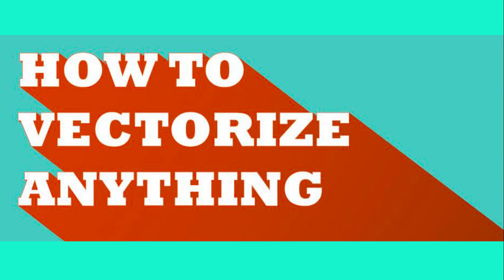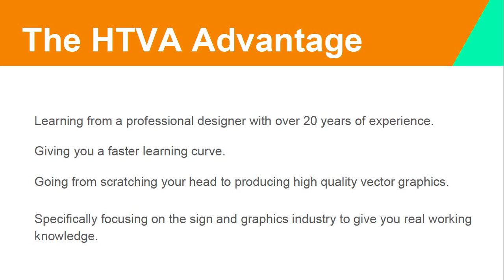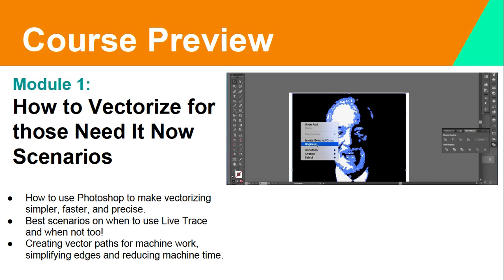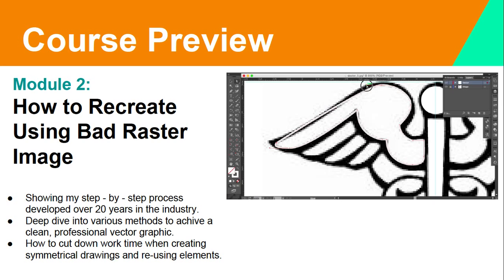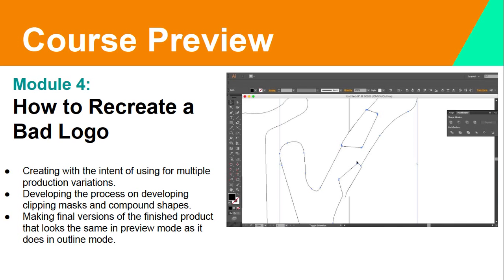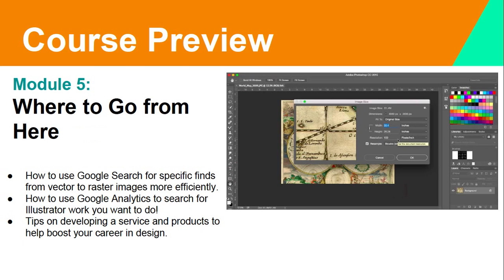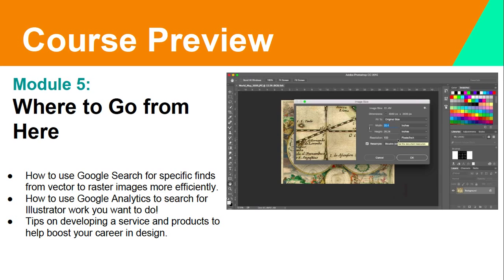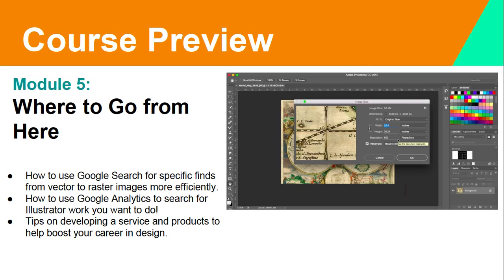How To Vectorize Anything - Updated Preview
Are you interested in learning more about Photoshop and Illustrator? Want to streamline your process in making production ready art? If so, then this is the course for you. In this video I review each of the modules you receive when you purchase the course "How To Vectorize Anything".